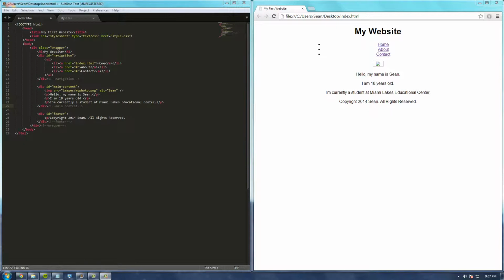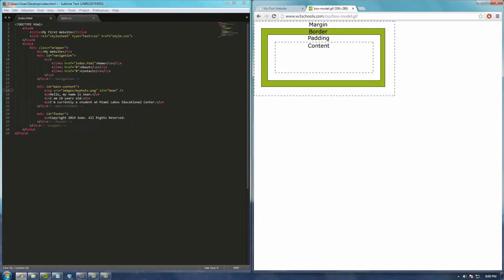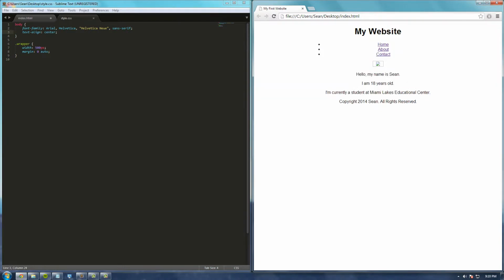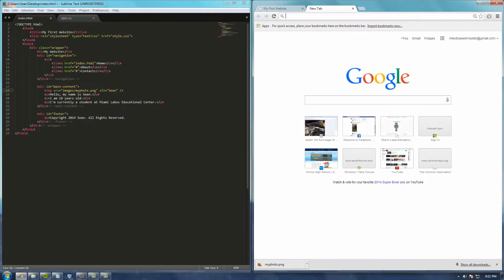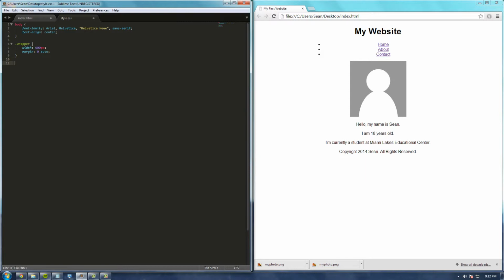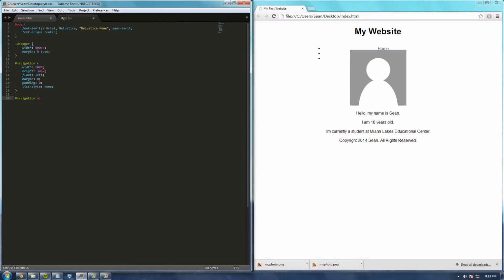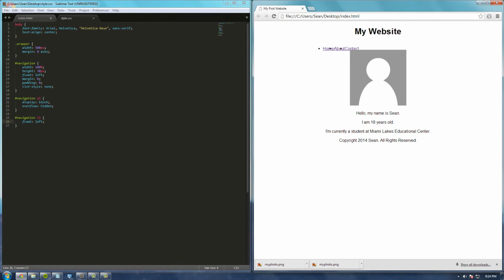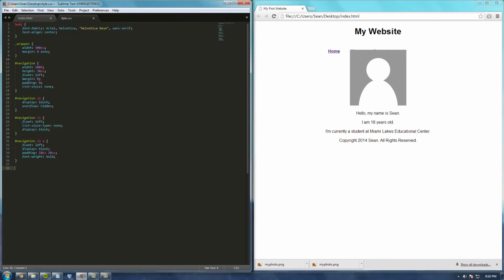8 - Styling Individual Elements